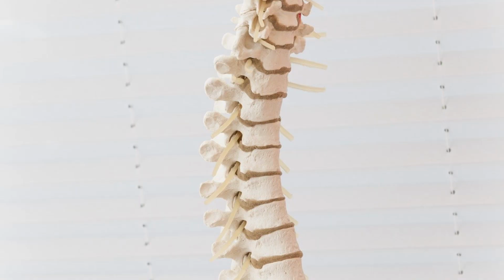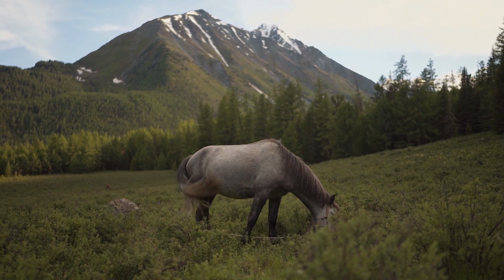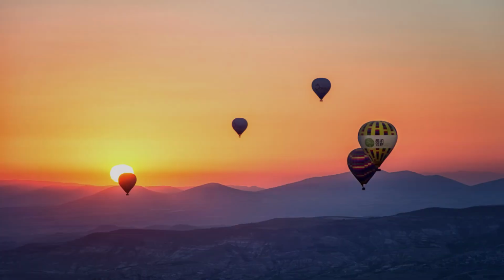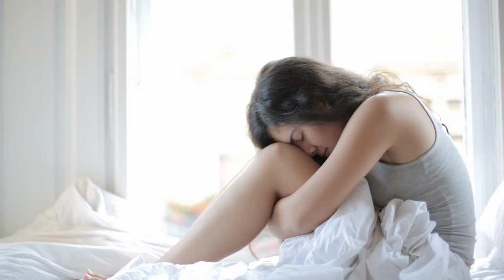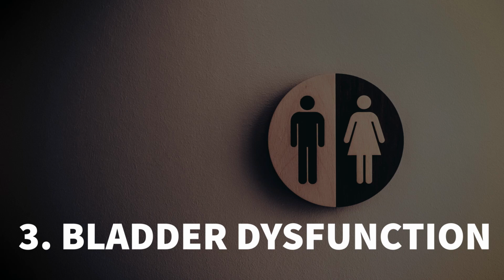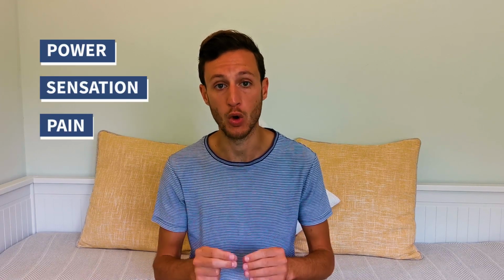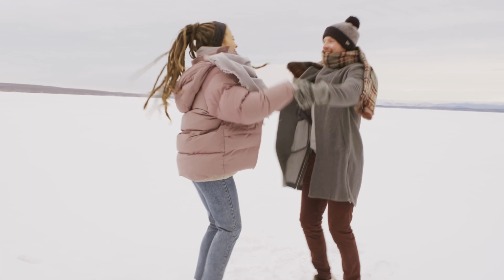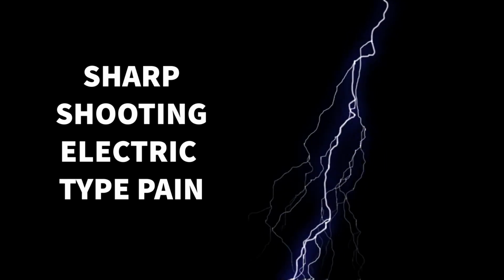Low Back Pain Red Flags! (THE REAL ONES!)